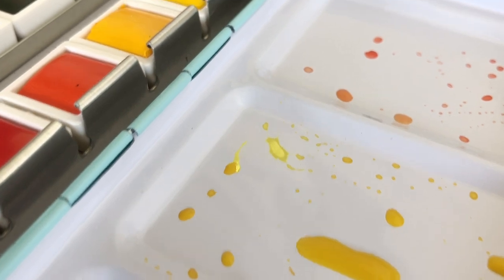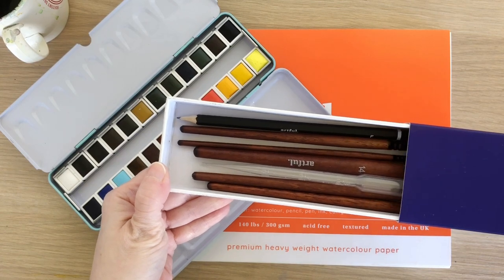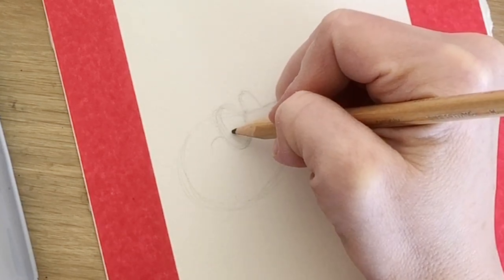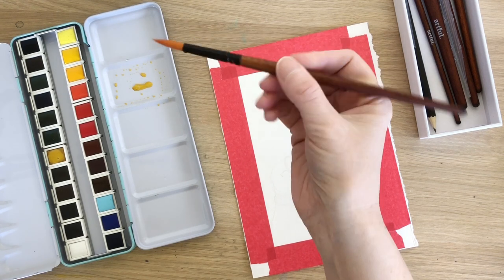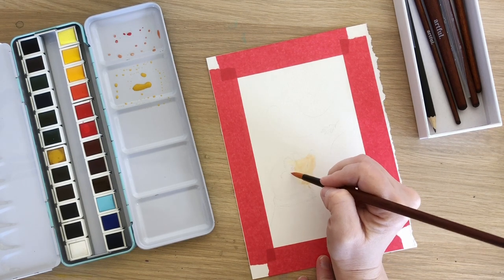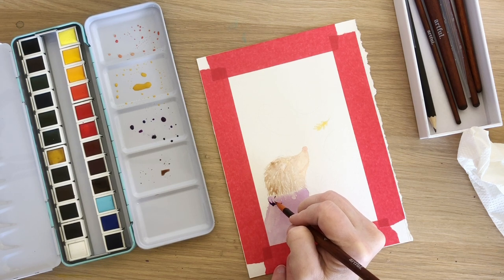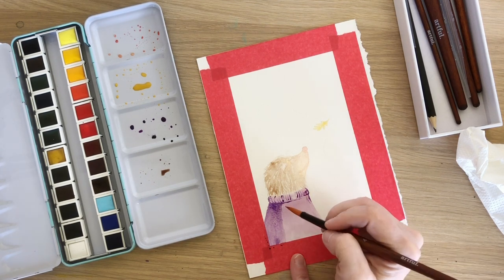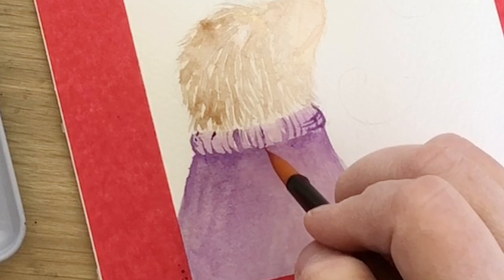Watercolour with me | Arty Chats | Why Sharing Your Art Is Worth It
Hey there!  Do you enjoy watching somebody watercolour while listening to a bit of waffle?  That's what this is.  Thanks for stopping by!

💡 Come join me on Skillshare!
Take my classes - clicking this link will get new joiners a month of FREE premium Skillshare membership!  Whoop whoop!

✂️ Materials Used (or similar):
* Small Phone Tripod Mount
* Overhead Phone Mount
Artful Watercolour Tin
Artful Brushes
Artful Watercolour Paper

✨ Grab your FREE copy of the Mini Making Happy Handbook when you sign up to my e-newsletter - a nine page digital document all about finding your creativity and fuelling it with joy! 💛

👋 If you are new to my channel - hello!  Thanks for stopping by.  My name is Gemma.  I am an artist-maker, a cosy introvert and forever learner.

🎨 Create from the core of what makes you happy
🤓 Geeking out over all the arty-crafts

✨ Making to Make Happy! makingtomakehappy 💛